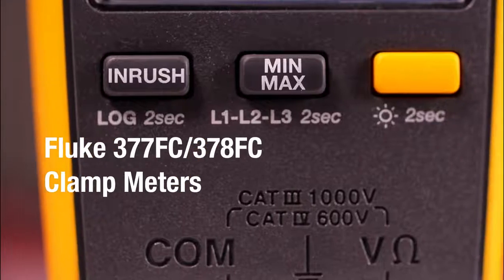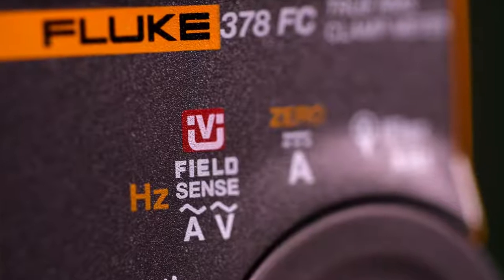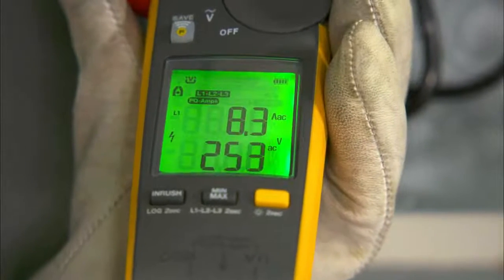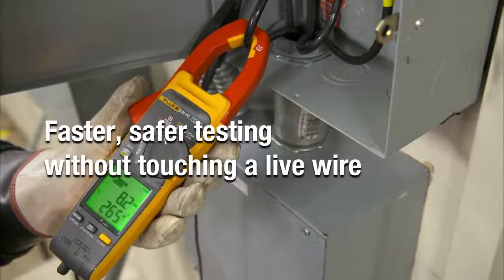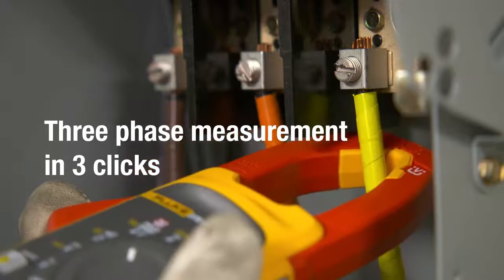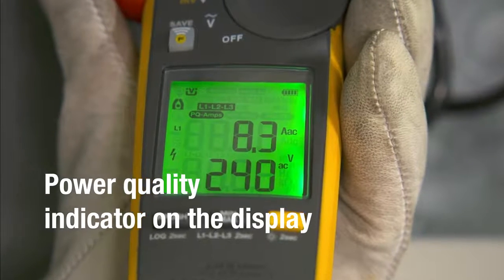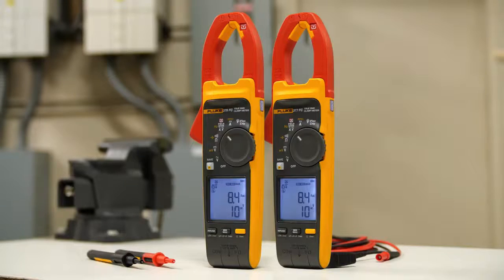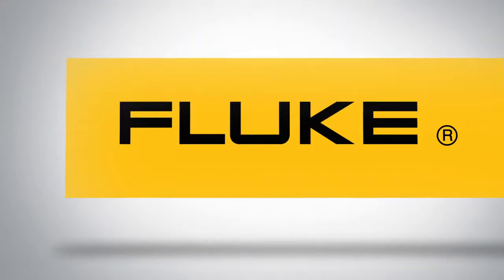Fluke 377 FC and 378 FC True rms Clamp Meters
The Fluke 377 FC and 378 FC true-rms clamp meters use FieldSense™ technology to make testing faster and safer, all without contacting a live conductor. You get accurate voltage and current measurements through the clamp jaw.  Simply clip the black test lead to any electrical ground, put the clamp jaw around the conductor and see reliable, accurate voltage and current values on the display.

• Measure voltage and current with your clamp jaw
• Faster, safer testing - all without touching a live wire - using FieldSense™ technology
• Complete 3-phase voltage and current tests with fewer steps
• Power quality indicator monitors equipment for power-related issues

Learn more about the Fluke 377 FC and 378 FC clamp meters on the Fluke